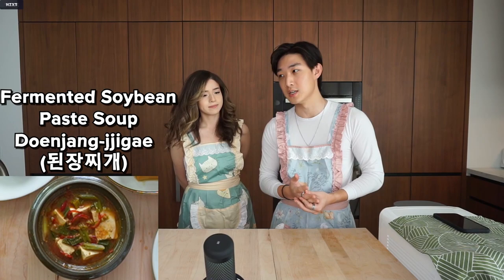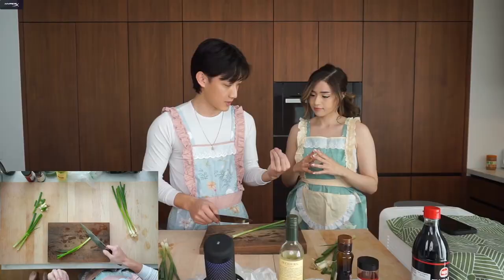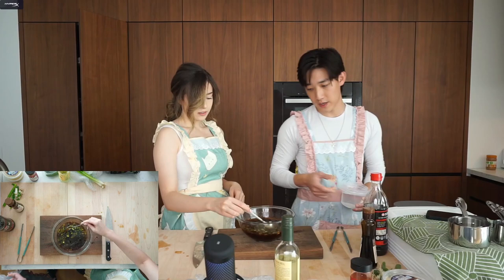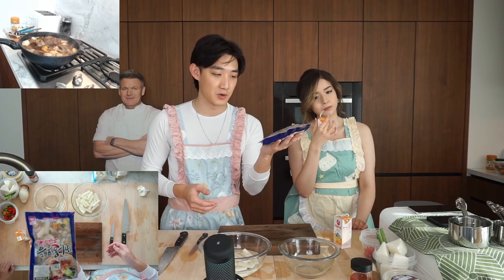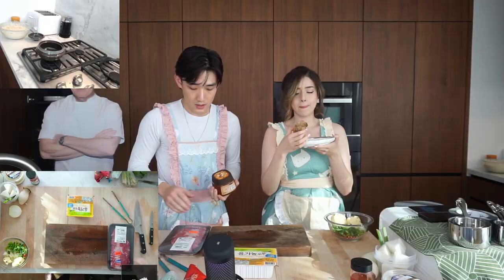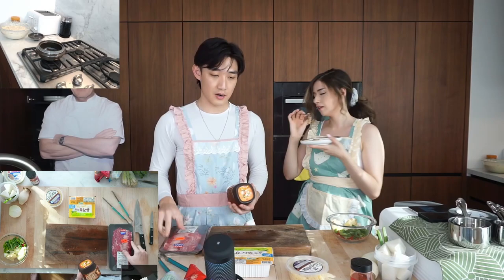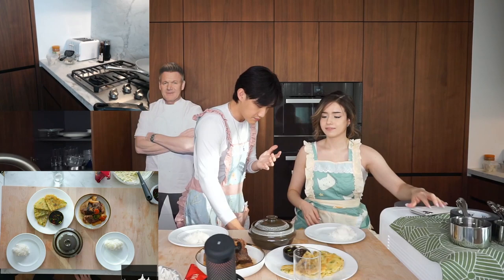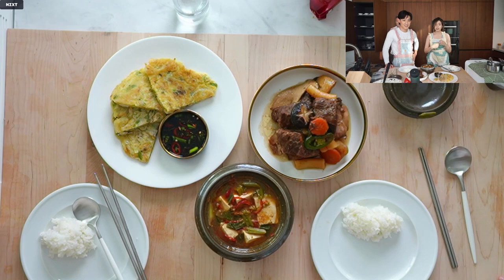Pokimane & Kevin Special Cooking Show!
I cooked my favorite Korean food on stream! Special thanks to Kevin for joining me and helping out, I wish I could share the food with you all :D
❤ Expand Me ❤

Pokimane
1171 S Robertson Blvd # 372